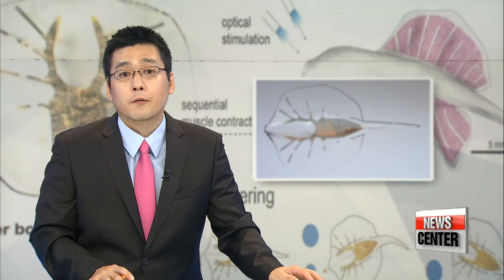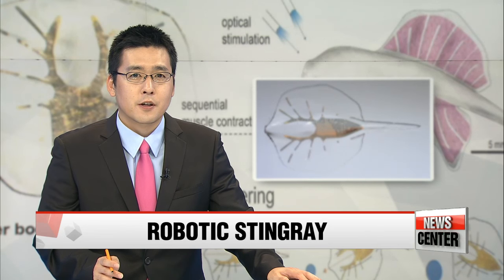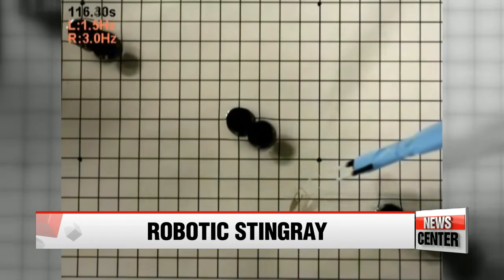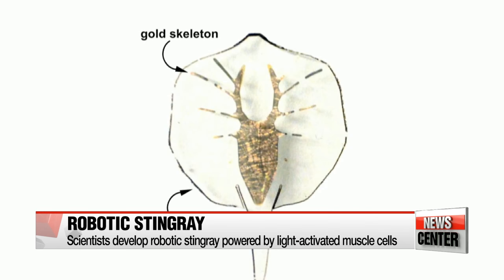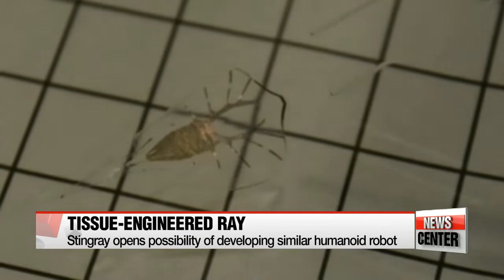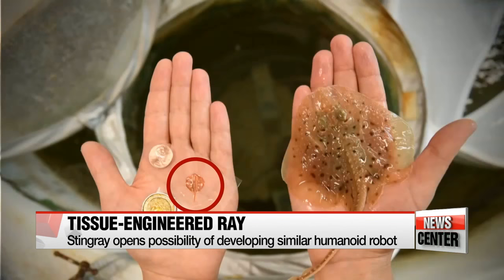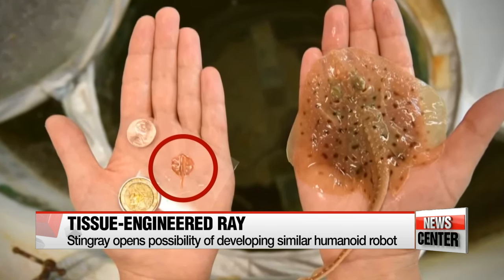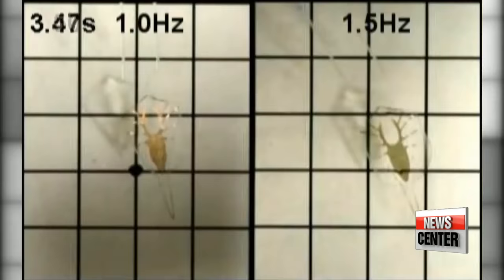Scientists develop robotic stingray powered by light-activated muscle cells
전기 필요없는 가오리 로봇 개발...생체로봇 시대 성큼
  Scientists have created the first ever synthetic stingray that's not activated by electricity.
The genetically-engineered cells respond to light, so you can turn the robot in any direction using pulses of light.
Kim Hyesung introduces us to this revolutionary invention.
A coin-sized artificial stingray.
  Once stimulated by light, the stingray starts swimming.
It moves without electricity since it's powered by light-activated muscle cells.
The muscle cells are made of 200-thousand heart cells harvested from rats, and are genetically engineered to respond to light signals.

   "Once illuminated, the ion goes out, and the muscle cells contract. When the light source is removed, the muscles relax. This contraction and relaxation makes the stingray move."

 The 16 millimeter-long ray moves at a speed of nine meters an hour and makes turns like a real fish.
The Harvard University research team says their long-term goal is to incorporate neural cells and electronics into a robot,... opening the possibility of developing a humanoid robot with human cells.
 The results of the study were published in Science Magazine on Friday.
Kim Hyesung, Arirang News.